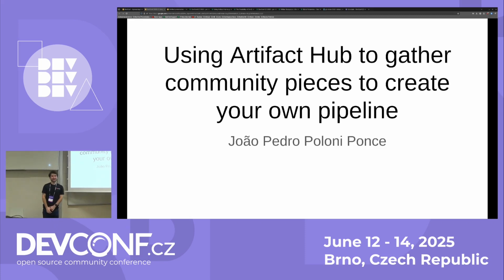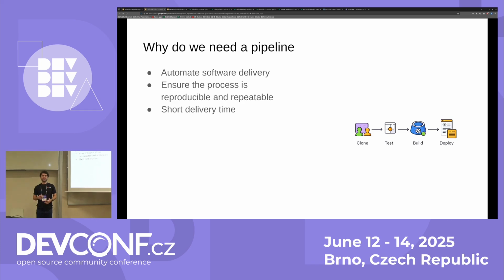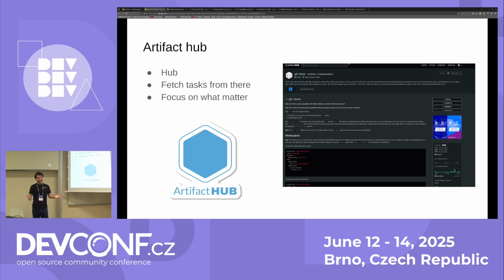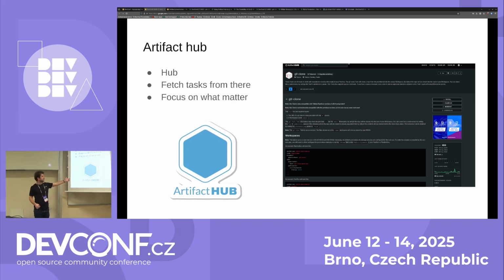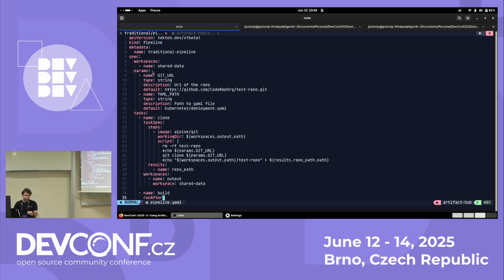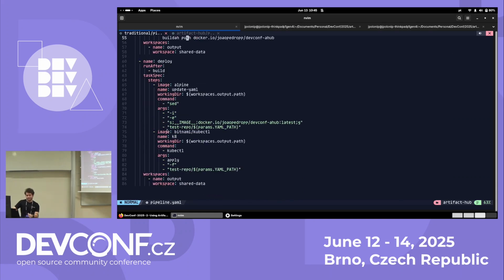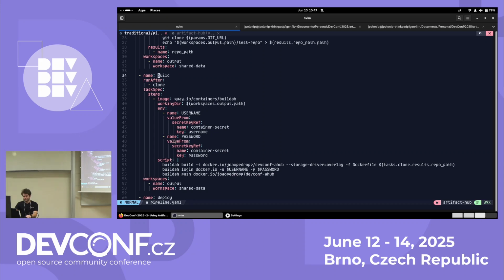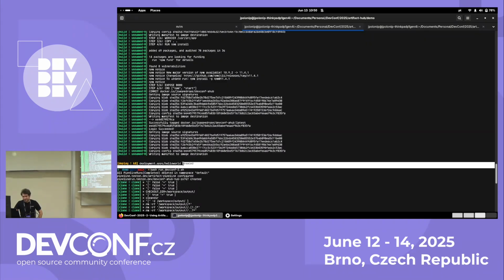Using Artifact Hub to gather community pieces to create your own pipeline - DevConf.CZ 2025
Speaker(s): Joao Pedro Poloni Ponce

Create delivery pipelines can be a hard task for non devops people. There is a lot of tools out there, each one with your own syntax and many of them claims that is simpler and easier than the others. A common concern between software engineers is to reuse components that execute the same task in order to avoid the same thing again. This is possible in Kubernetes environment with Tekton, where we can describe the task in a YAML file. The aim of this lighting talk is to introduce the Artifact Hub to developers and show that you don't need to be a devops master to create a simple pipeline able to clone, build, push and deploy your app, instead you can just fetch these pieces from Artifact Hub and put them together to have your pipeline. Let me explain how we can do this by creating a reusable pipeline in the talk.